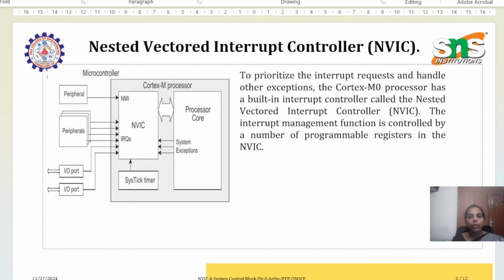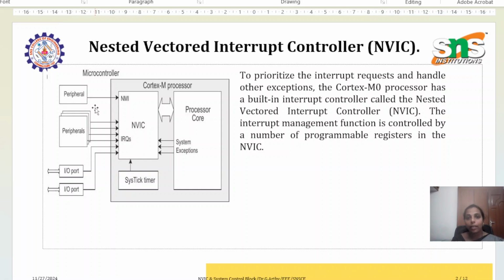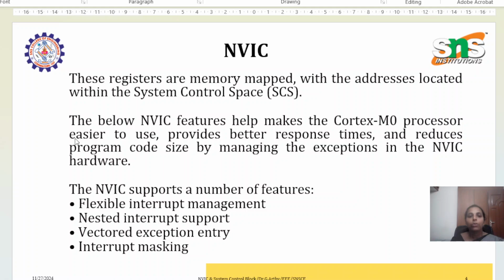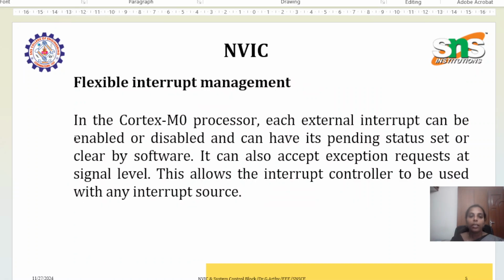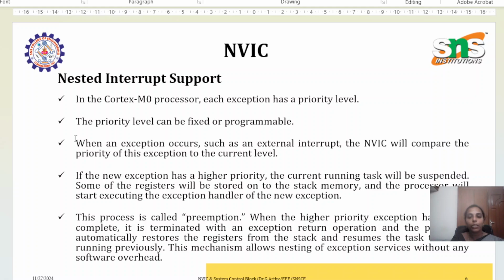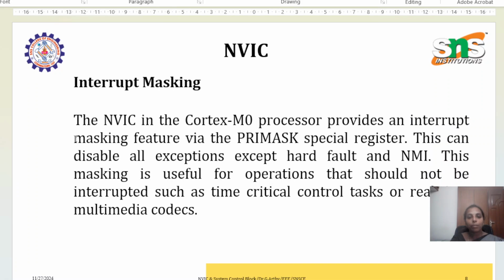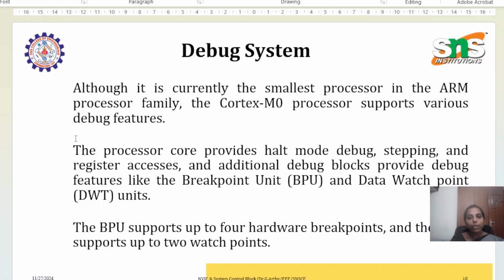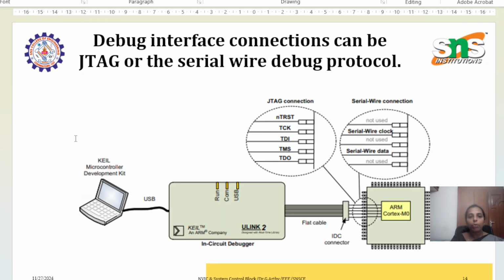NVIC and System Control Block I Dr.G.Arthy I SNS Institutions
The Nested Vectored Interrupt Controller (NVIC) in ARM Cortex-M0 manages up to 32 external interrupts with priority levels, enabling efficient and low-latency interrupt handling. The System Control Block (SCB) provides control over system-level features like exception vector tables, system reset, and configuration. Together, they ensure seamless exception handling and system management in real-time applications.